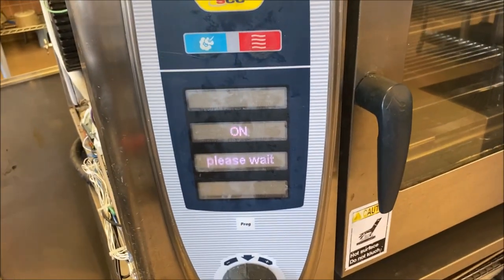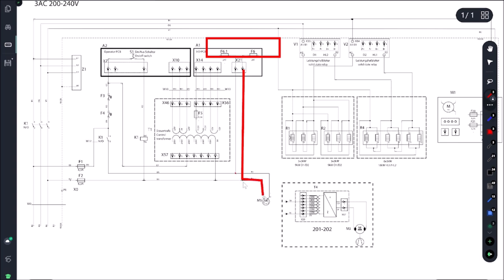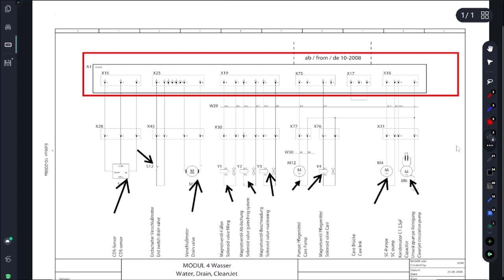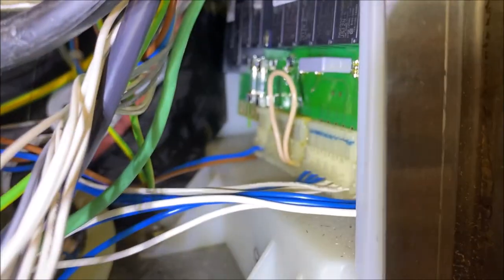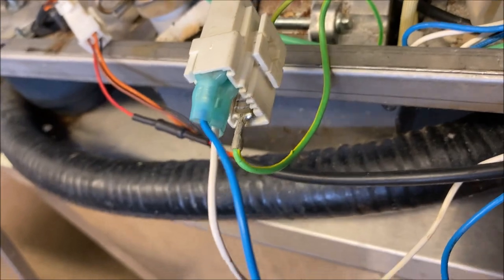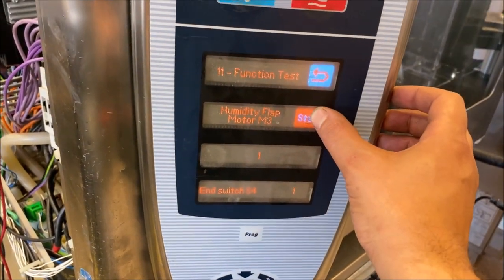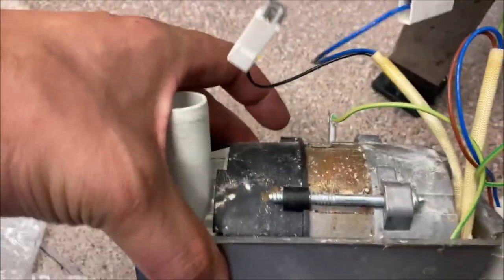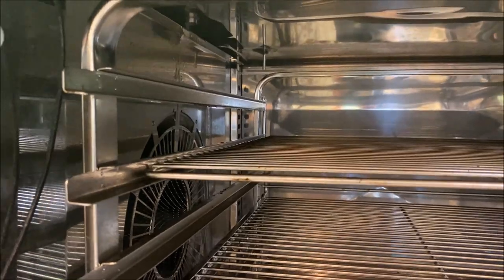Rational Combi is not heating & dead shorting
In this hvacr training video I will troubleshoot a rational combi oven that has a dead short and not heating will go over the schematic.